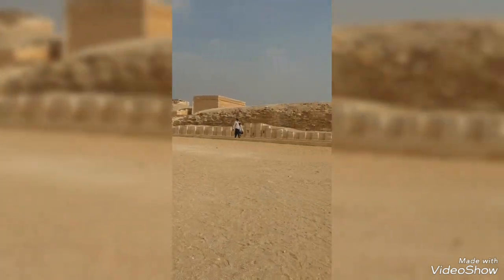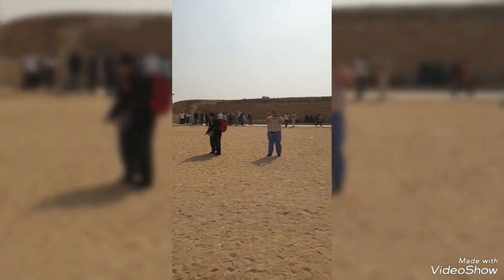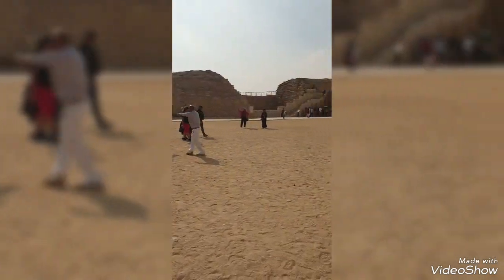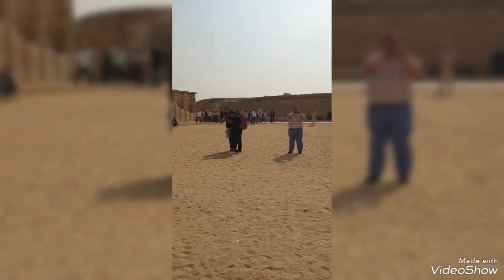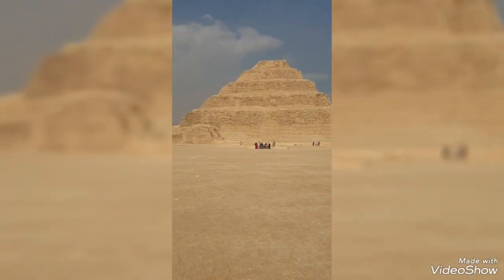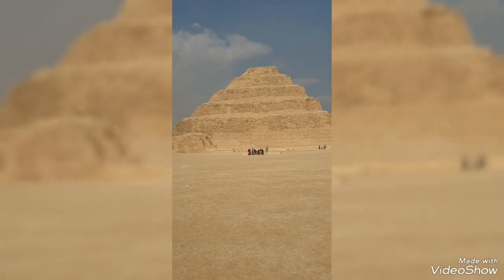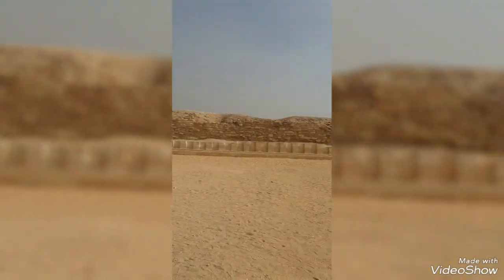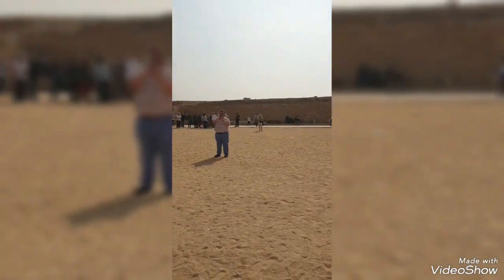SAQQARA ARCHEOLOGICAL SITE in EGYPT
Amazing view that you will never regret to see. I love it.